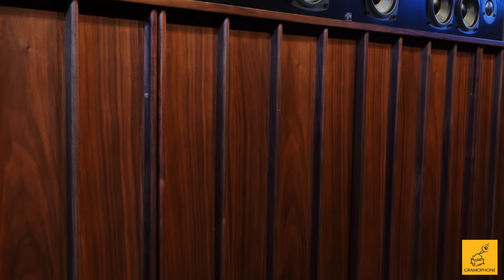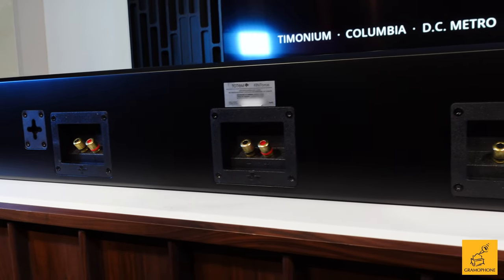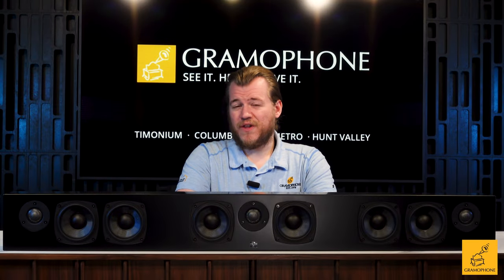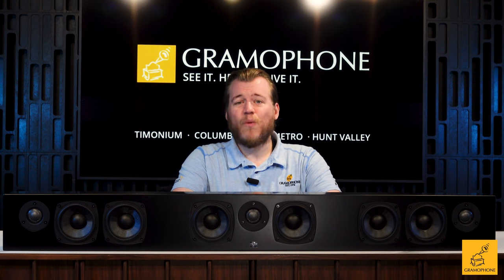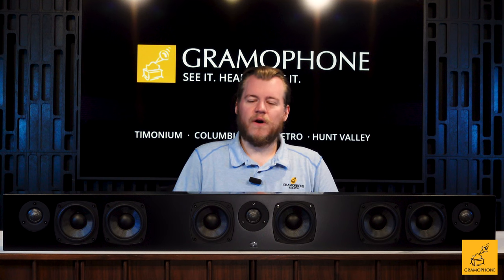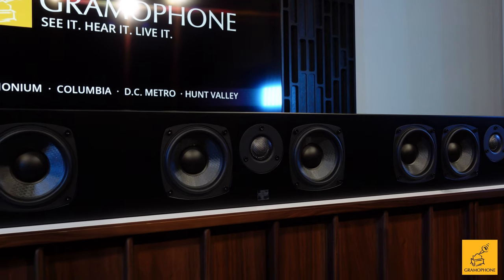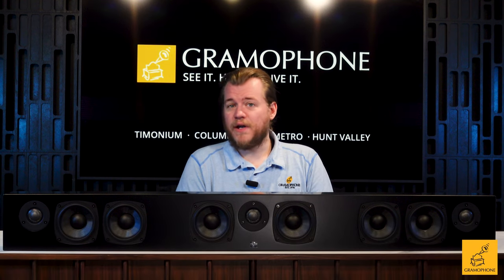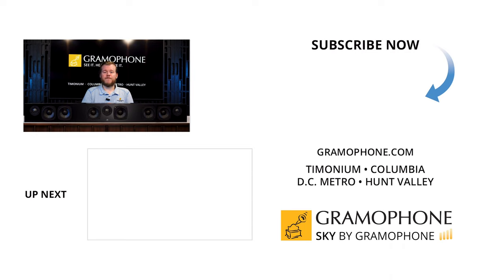Totem Kin Force | A Soundbar That Works Like A Speaker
The artistic vision of the interior designer and the fire of the passionate music lover coalesce in the KIN Force. It possesses the stylish form to match the slim dimensions of today’s big screens and Totem’s majestic voice and surreal imaging that connects you to the action.
Whether mounted above or below the TV or perched upon furniture, KIN Force will project Totem’s enormous and holographic soundstage. Add the KIN Sub10 and marvel at how a system so discreet can sound so big. At 47 1⁄4” / 120 cm wide, KIN Force is perfectly proportioned for 55” screens and larger. Its remarkably shallow depth of only 3 1⁄2” / 9cm makes KIN Force comparable to the mounted depth of most TVs. KIN Force plentifully packs proprietary Totem technology into its lean cabinet. Each of the three channels features a pair of our renowned 4” MHEX woofers, composed of multiple layers of phenolic honeycomb and woven synthetics, to develop powerful bass that defy the slender enclosure. The 1” Titanium Infused Soft Dome counterbalances them perfectly with precise, effervescent clarity. A rugged bracket to allow a secure, flush mount installation and rubber feet that provide sound isolation when placed upon furniture are included.

00:00 Intro
00:22 Features
02:07 Experience
03:16 Outro